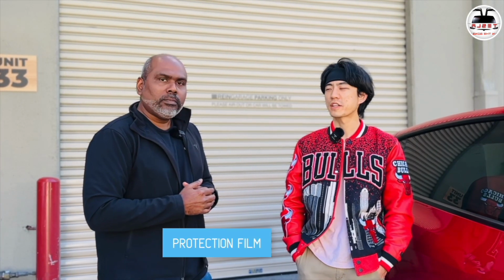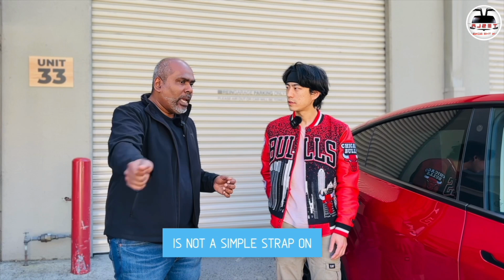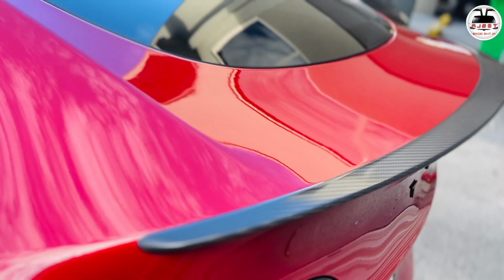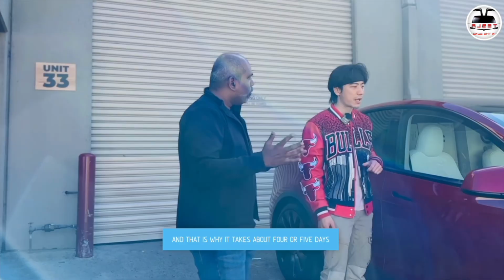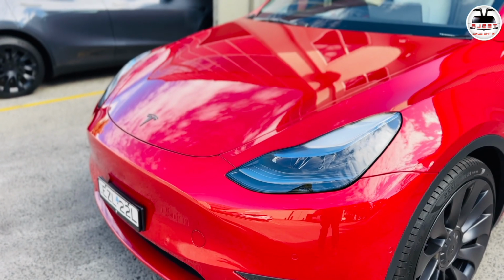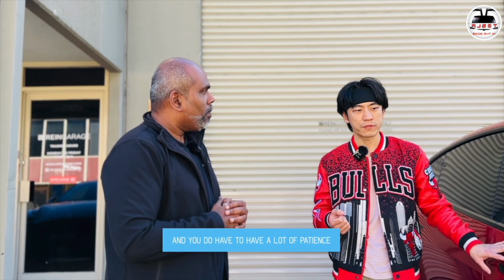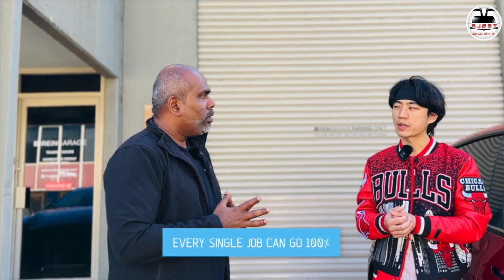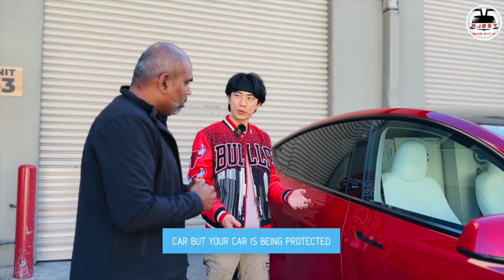What is PPF and Why ? Tesla In The Gong!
In this video I will show what i have done to my @tesla Model Y performance to protect the muticoat red paint.

CHECK THIS VIDEO FOR MORE DETAILS

Wrapping Tesla Model Y in Sydney via Rein Garage Castle Hill

Address :
Rein Garage
33/7 Salisbury Road, Castle Hill, NSW 2154

Tesla in the Gong

HIRE MY TESLA MODEL 3 SR+ Ex-Canberra

📷 Instagram : Tesla in the Gong